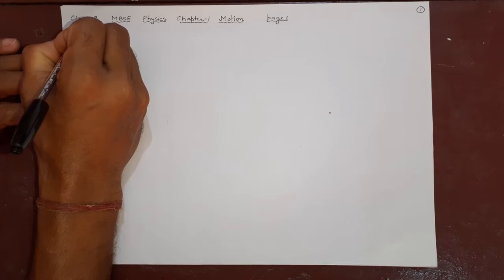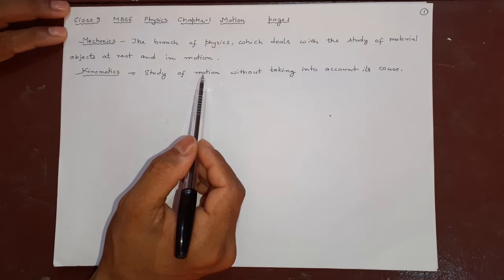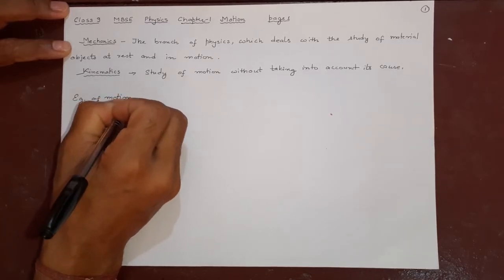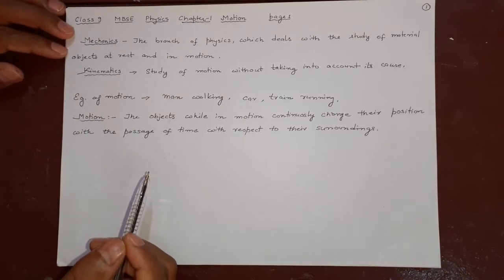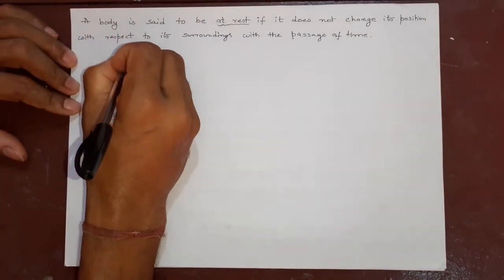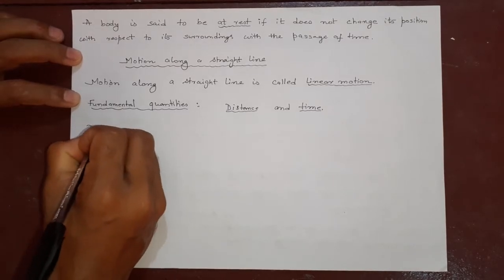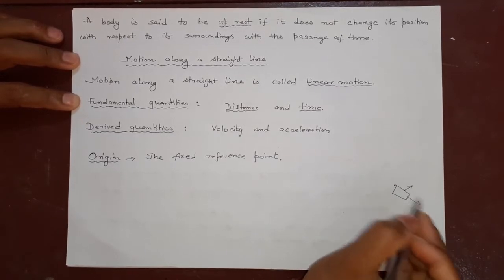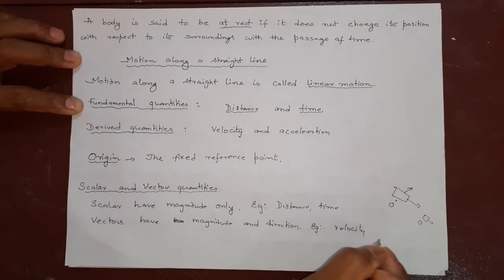1 Mechanics Kinematics Motion along Straight Line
1 Class 9 Physics Chapter 1 MOTION Mizoram Board of School Education

Motion along Straight Line

Scalar and Vector